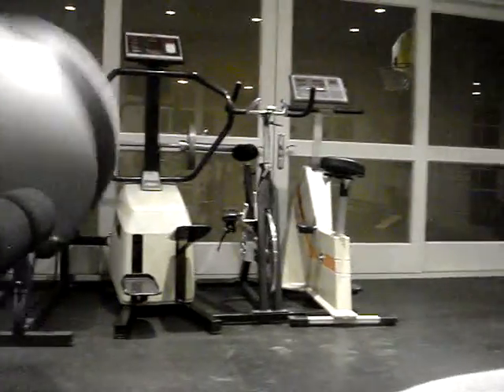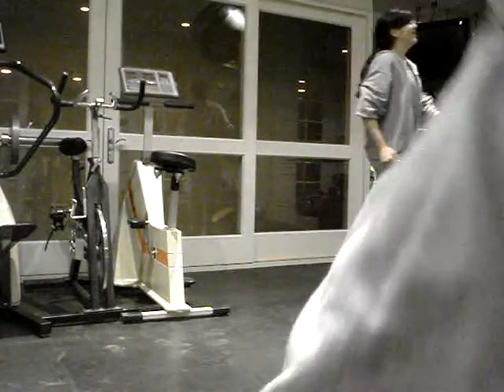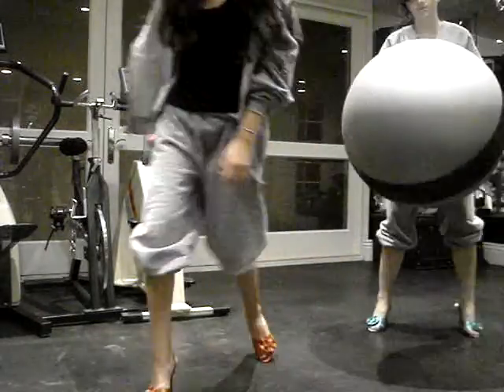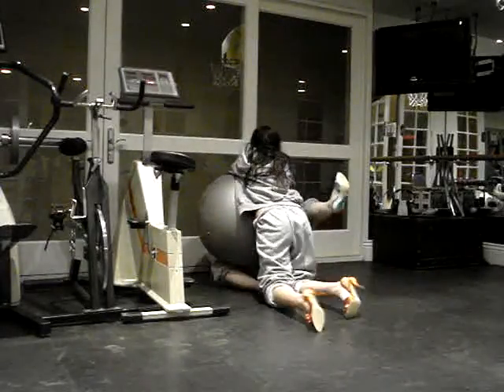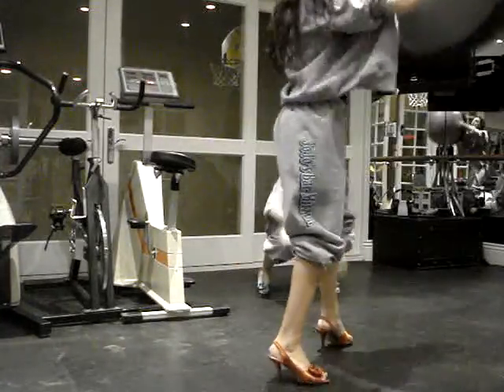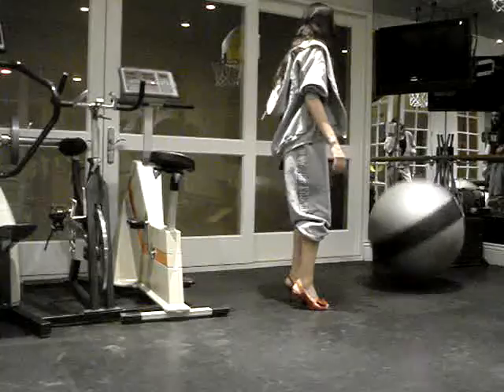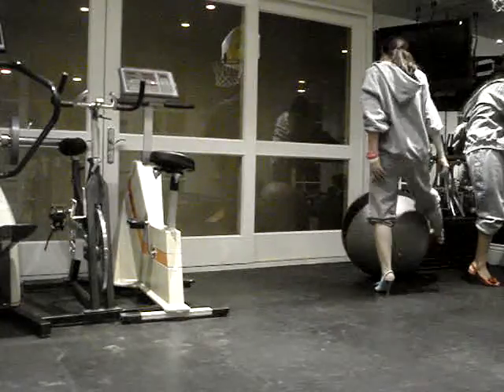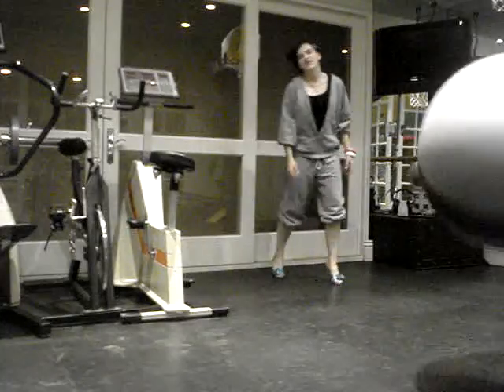the smiley and dandy show: working out in the gym!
Smiley and dandy getting buff